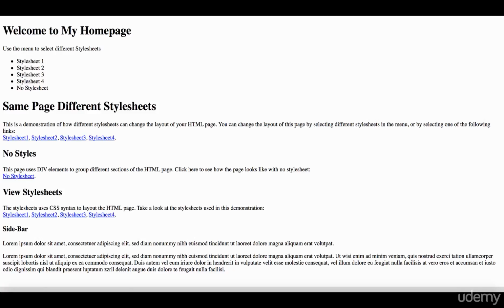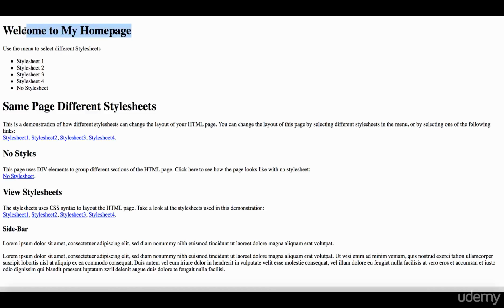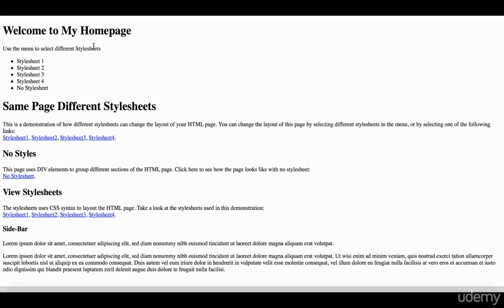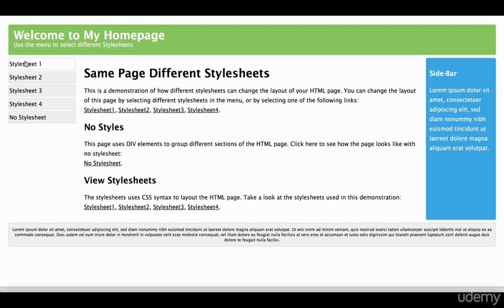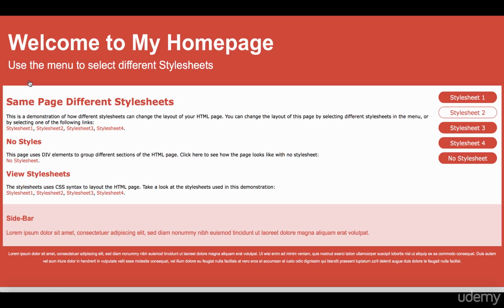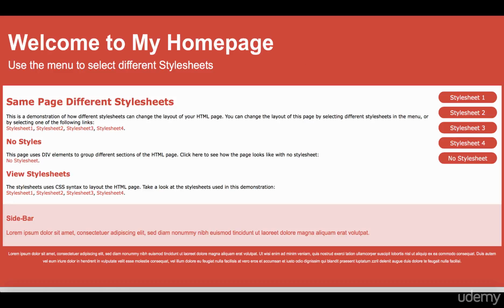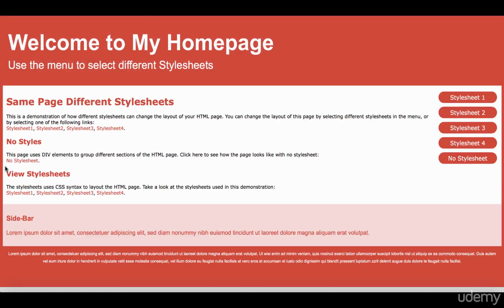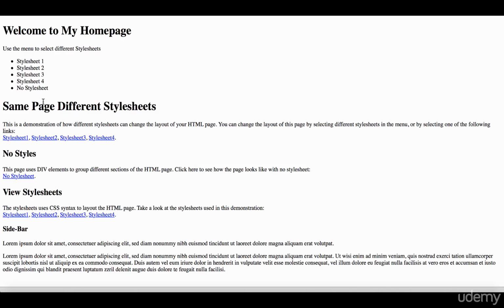18 Introduction to CSS